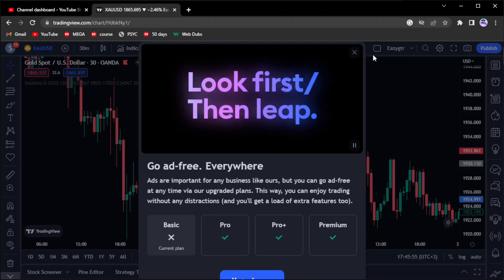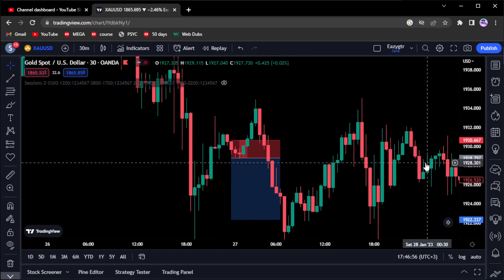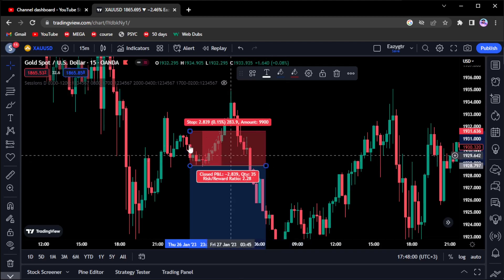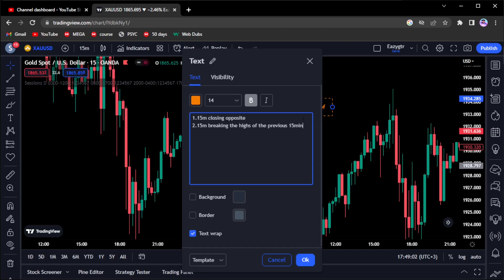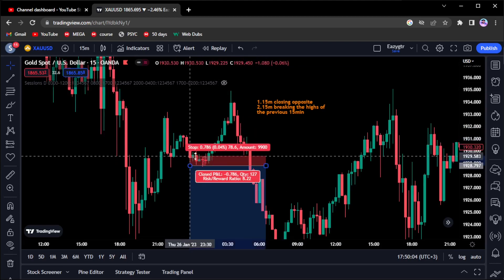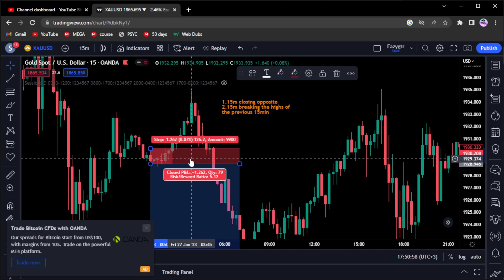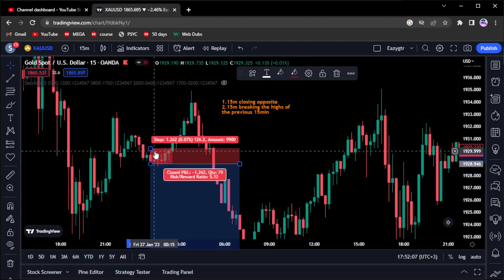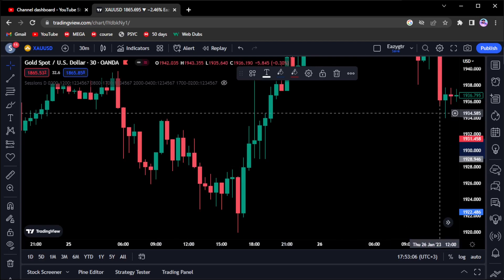Risk Management - Cutting Your Loses Short | Forex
Risk management is a vital aspect of forex trading that involves taking steps to minimize potential losses and maximize profits. In this video, we will explore strategies such as setting clear goals and risk tolerance levels, Utilizing Stop losses, using risk management tools, and calculating position sizes to complete a full risk management plan. By following these strategies, traders can effectively manage their risk and protect their investments in the volatile world of forex trading.

How to set dynamic risk?
How to set static risk?
How to perfect risk management in forex trading?
free forex trading strategy?